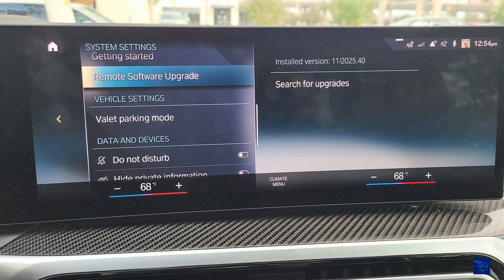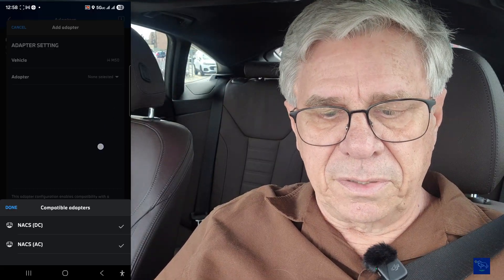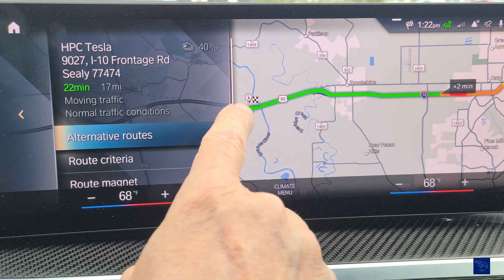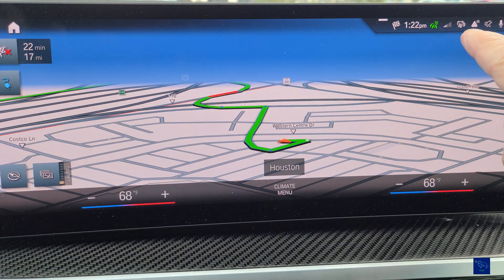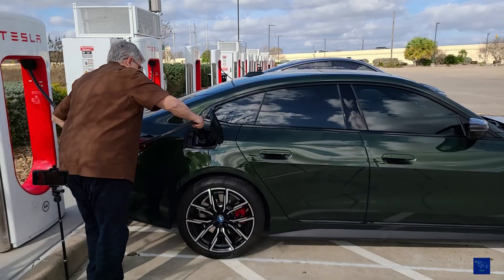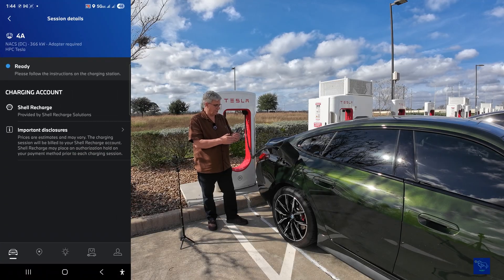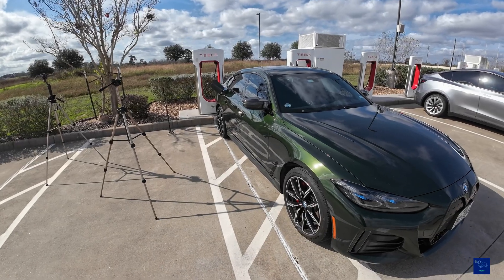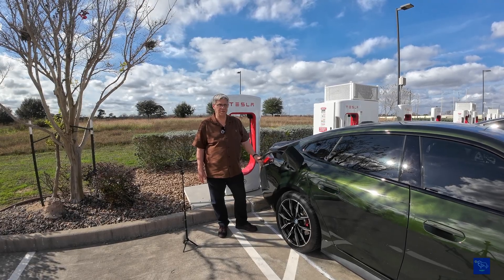Tesla Supercharger Network with myBMW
Tesla Supercharger Network support for BMW. BMW has Tesla integration with myBMW app and most newer BMW with Plug & Charge. My 2023 i4 M50 does not support Plug & Charge with any network including Tesla. I can only use apps and or credit cards.

With the myBMW app version 5.11.3 or higher and i4 software version 11/2025.30 or higher. Tesla Supercharger Network is now available in BMW Navigation. With Shell Recharge for app and Plug & Charge billing along with battery preconditioning.

At the V3 Supercharger sites the dispensers are offset to the driver side with very short cables. With BMW having its charge port on the passenger side of the car. We have to block two stalls to be able to plug in.

At the V4 Supercharger sites the dispensers are in the center of the parking space. The cables are much longer being able to reach our charging port without blocking any other stalls.